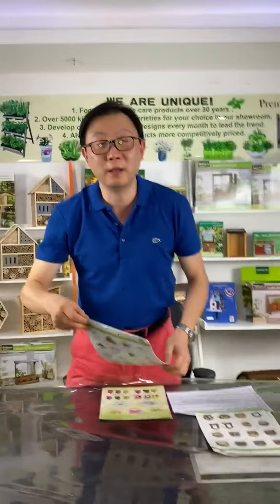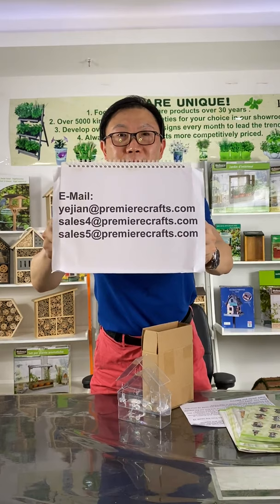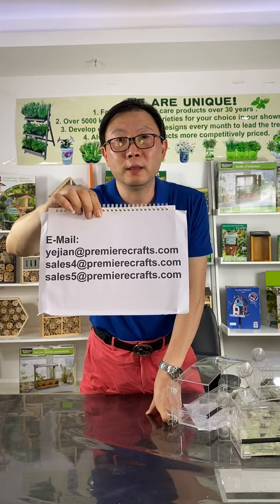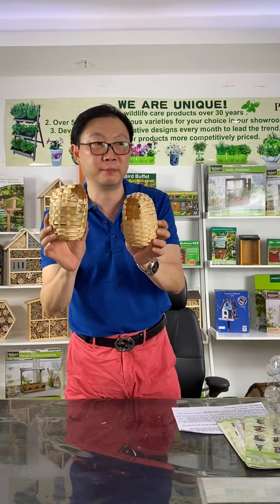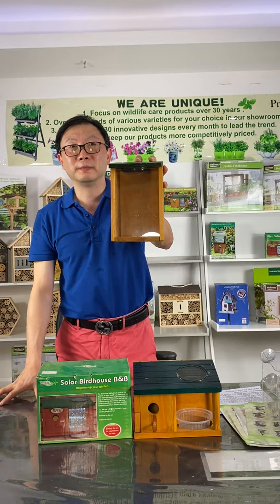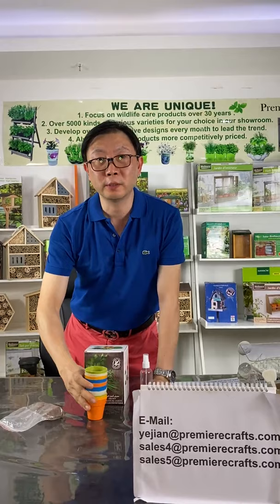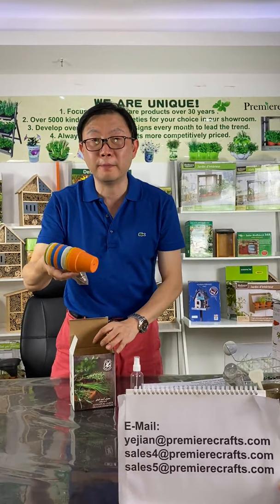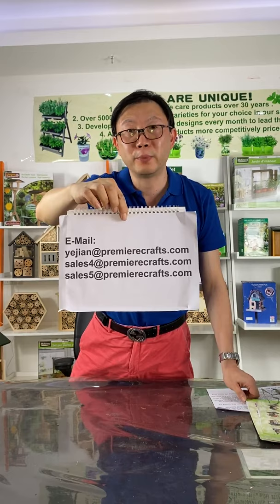Fuzhou Premiere Crafts